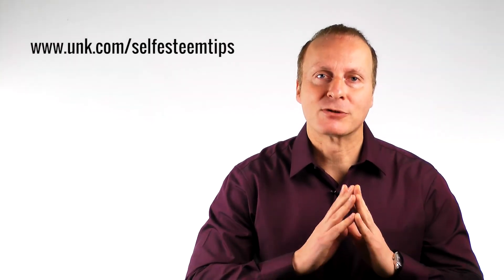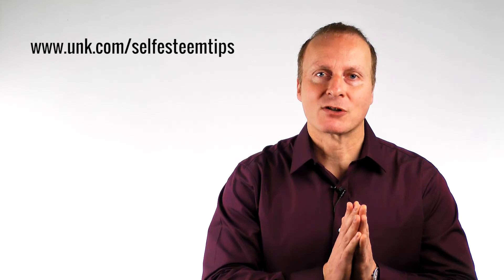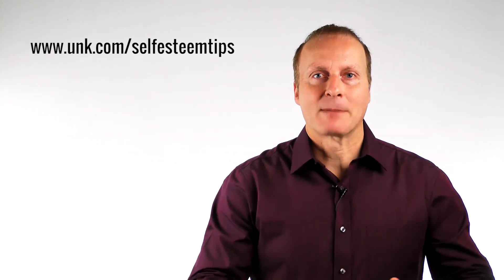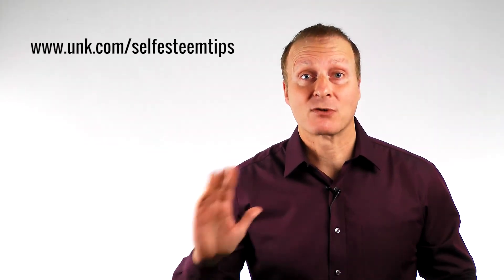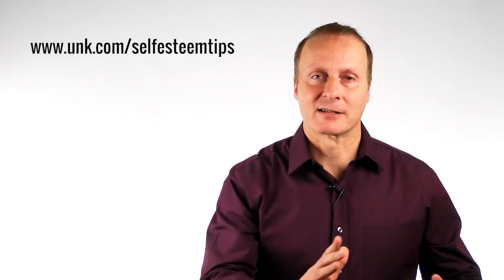Someone's mean to you [Uncommon Self Esteem Tips #33]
Receive self esteem tips like this and more in your email by going